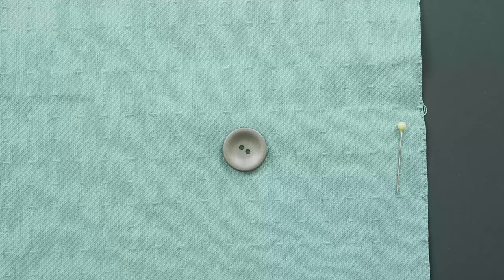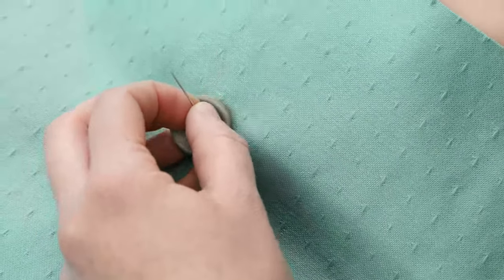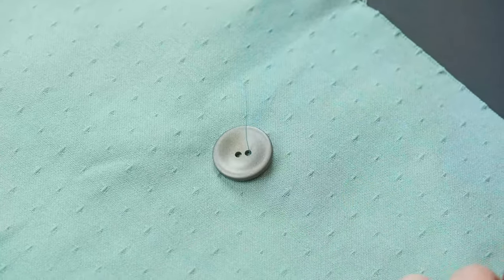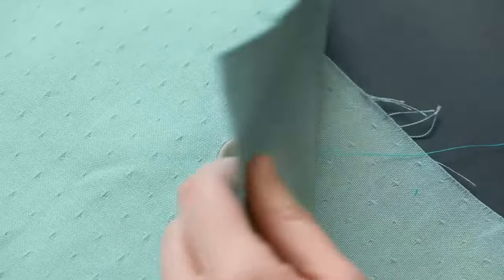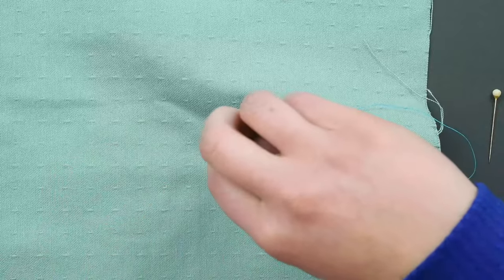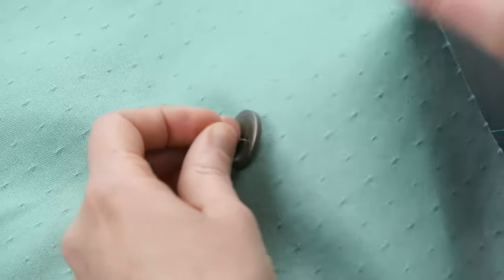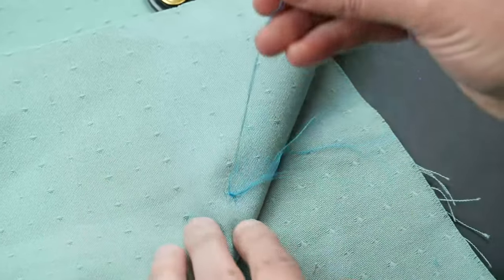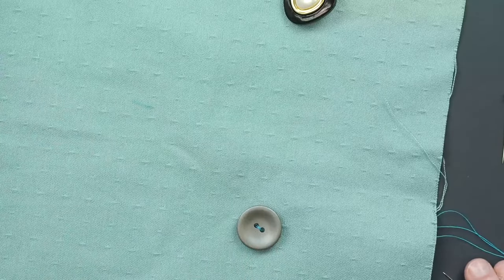How to Sew Two-Hole Button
With this tutorial, How to Sew a Two Hole Button, you will be walked through the simple process of sewing a button that has two holes.

Once you learn how to sew a button and how to make buttonholes, you will be all set for making your own closeable garments, adding closures on bags and purses, and more.

AllFreeSewing.com is a supportive sewing website and community that provides thousands of free sewing patterns and tutorials, videos, tips and tricks, and sewing resources to beginner to advanced sewists.

We provide free content through creative, budget-friendly, and easy projects and tutorials. Our readers are at-home sewists who adore quick, practical, and thrifty sewing projects and patterns.